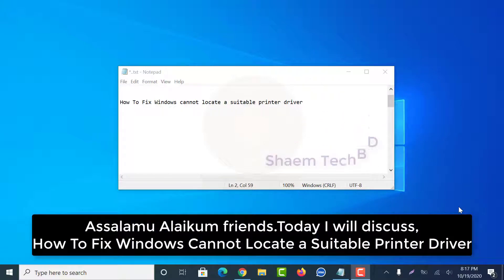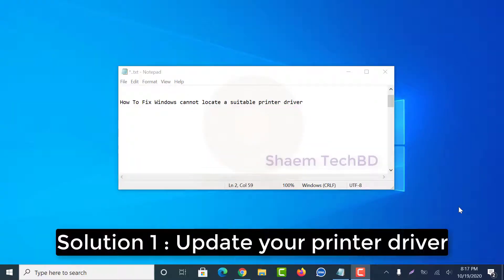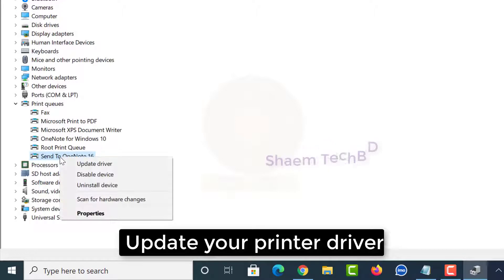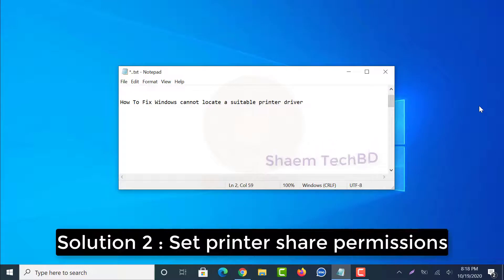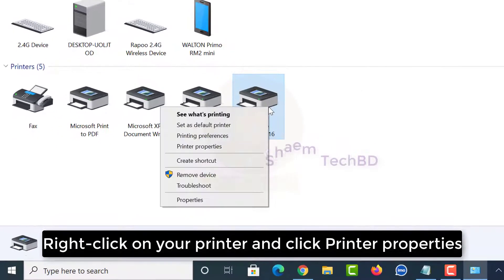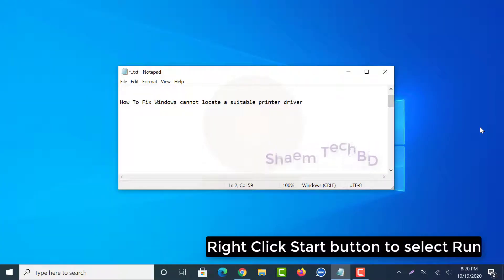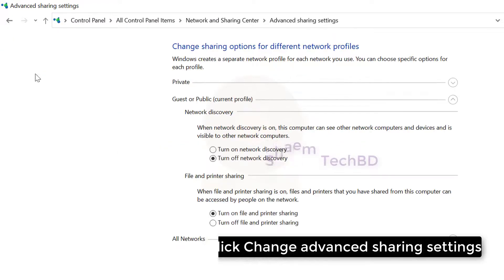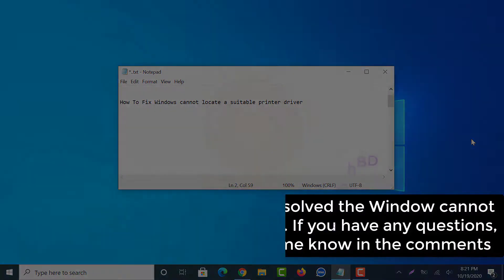How To Fix Windows Cannot Locate a Suitable Printer Driver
control /name Microsoft.DevicesAndPrinters
control /name Microsoft.NetworkAndSharingCenter

Keep getting a Windows cannot locate a suitable printer driver error message? Don’t worry – it’s often quite easy to fix

In This tutorial will apply for computers, laptops, desktops,and tablets running the Windows 10.Works for all major computer manufactures (MSI Laptop Brand,Toshiba,HP, Acer, Asus, , Lenovo, Samsung,Dell,Sony).

Your Quary-
1.print driver element not found
2.element not found
3.printer driver was not installed
4.element not found bootrec
5.printer driver was not installed element not found windows 11
6.element not found error
7.print driver for hp laserjet 1320
8.print driver for hp envy photo 7155
9.how to fix windows cannot locate a suitable printer driver
10.print driver for epson xp-446
11.print driver for hp laserjet 1012 windows 10
12.print driver for canon ts3122
13.print driver location windows 10
14.print driver packager nx
15.print driver for canon mx922
16.fix windows cannot locate a suitable printer driver
17.printer driver
18.printer driver was not installed element not found
19.element not found windows 10 fix
20.element not found windows 10
21.explorer exe element not found
22.how to fix element not found